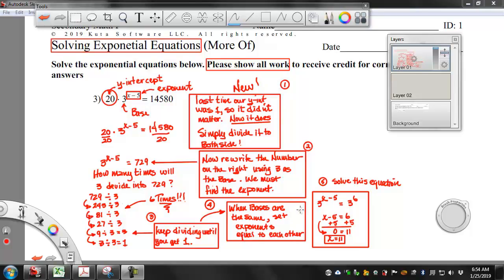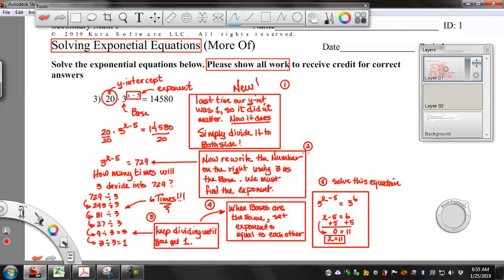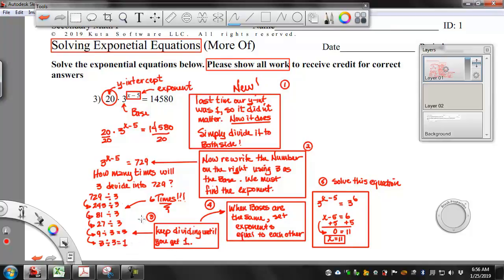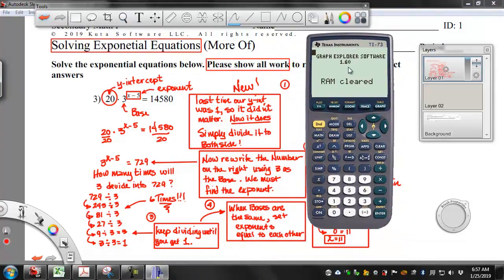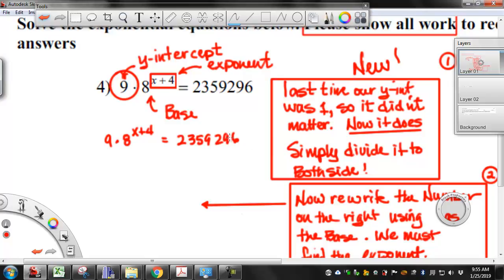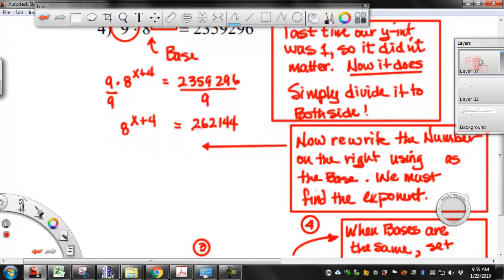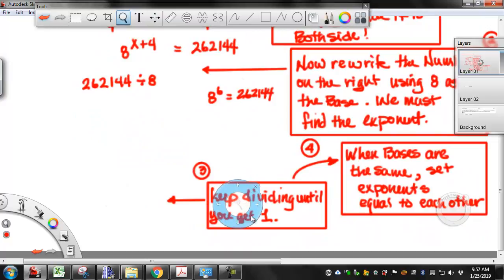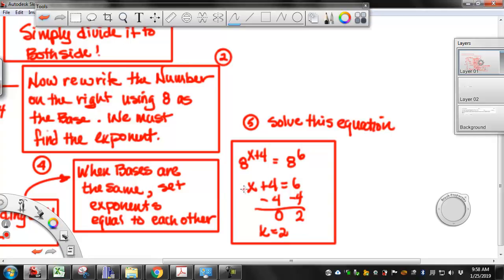Solving Exponential Equations (More Of)